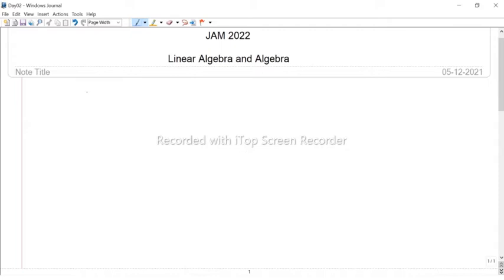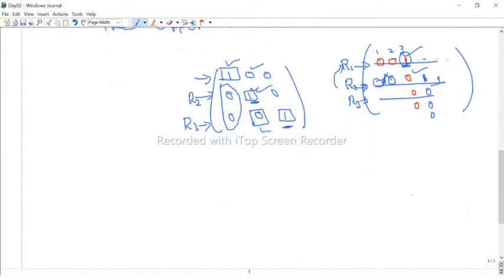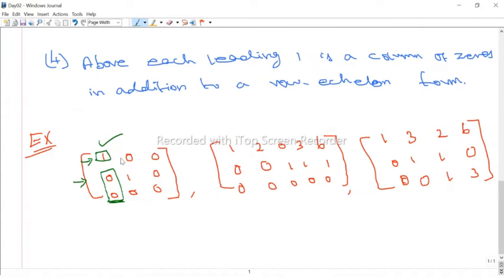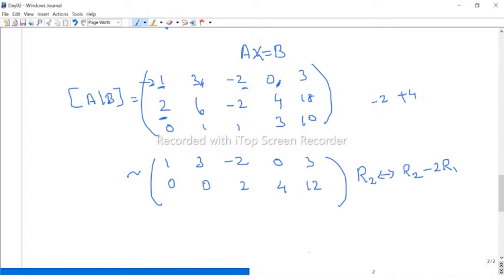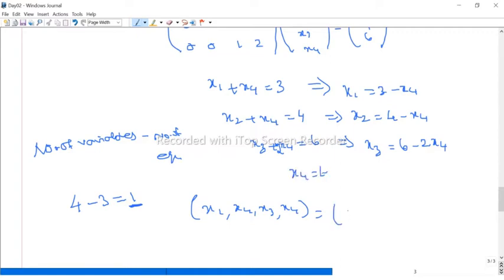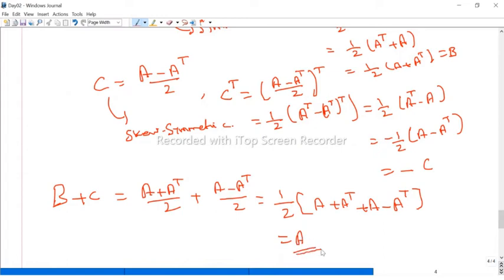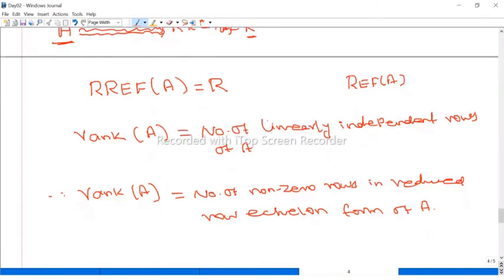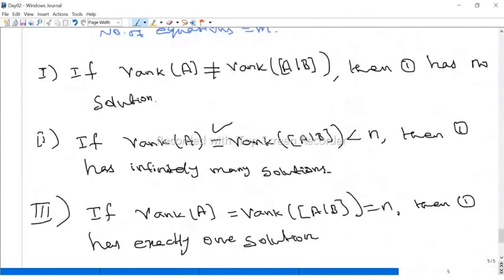JAM | Linear Algebra and Algebra|Day02